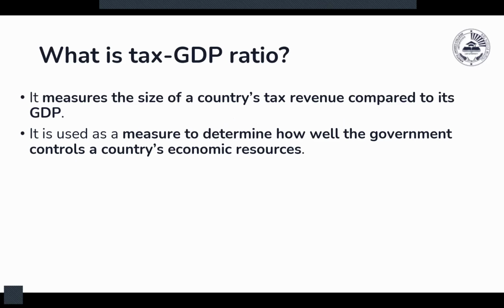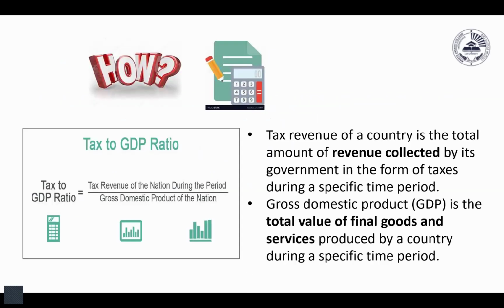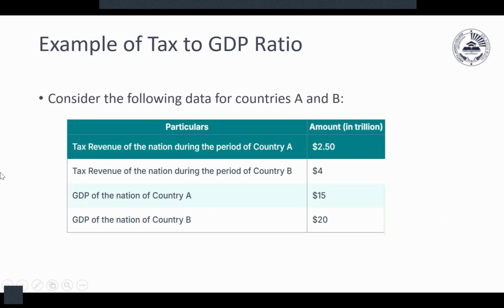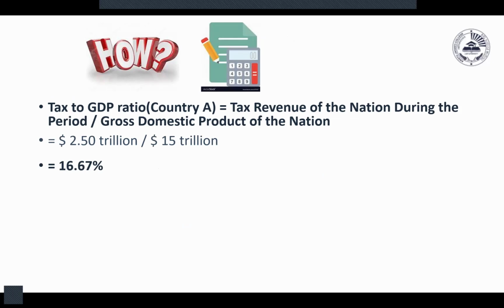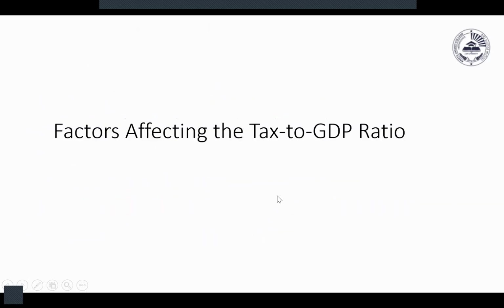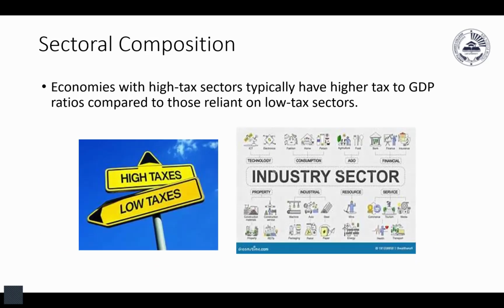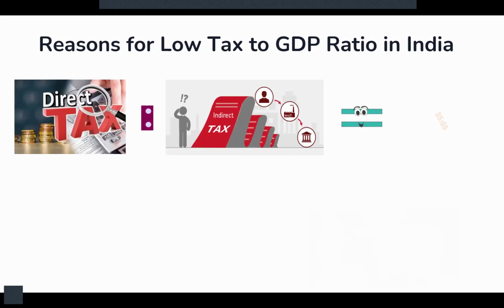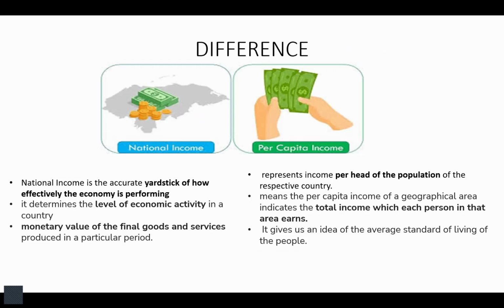Tax to GDP